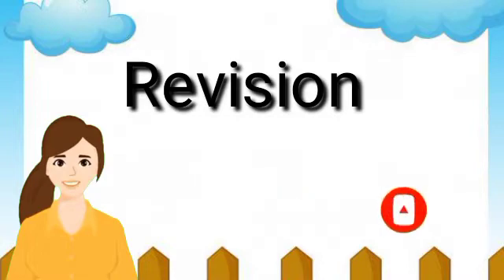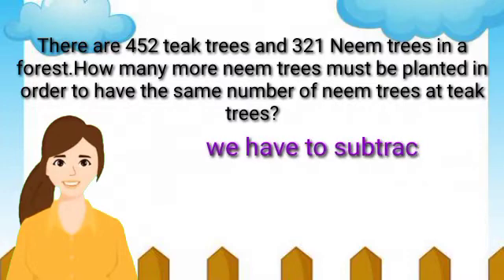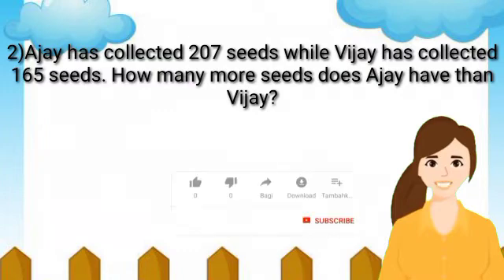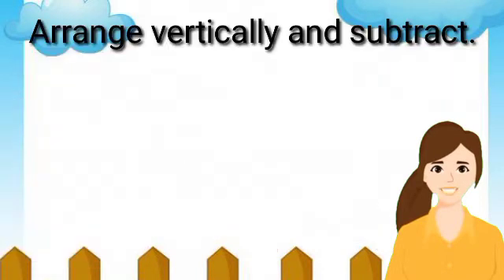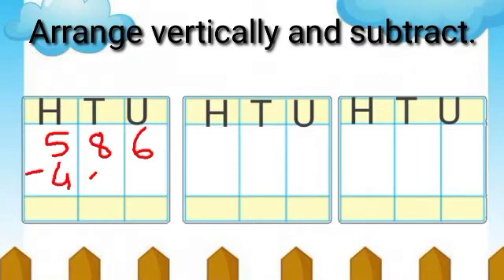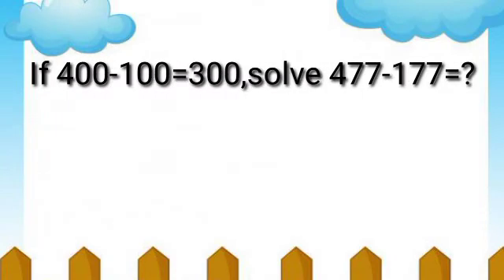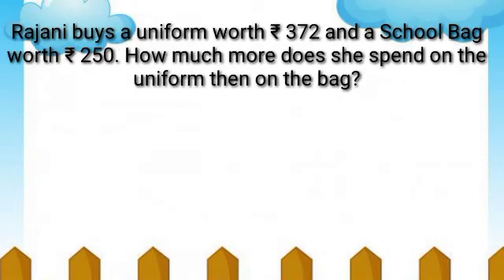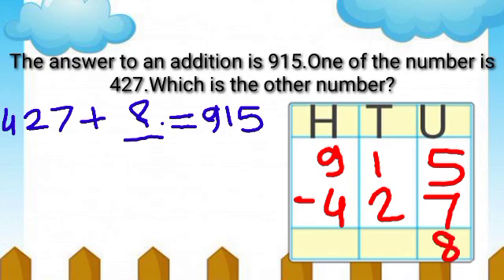Subtraction |Revision |Std_4 |Math |वजाबाकी |सराव |चौथी |page no.-23